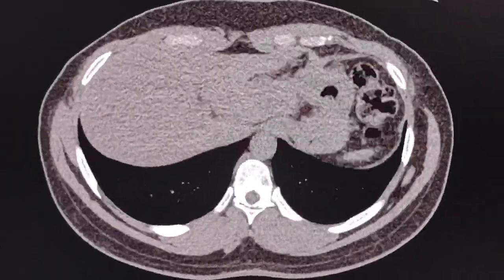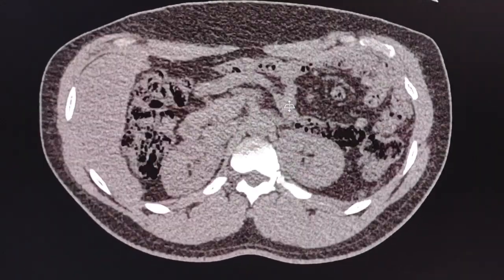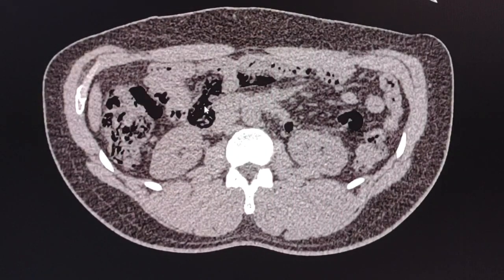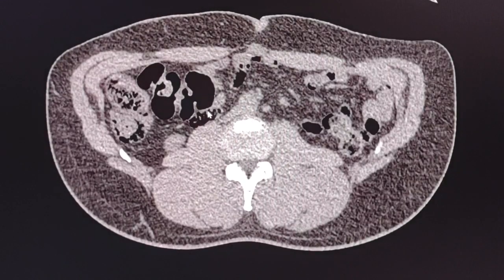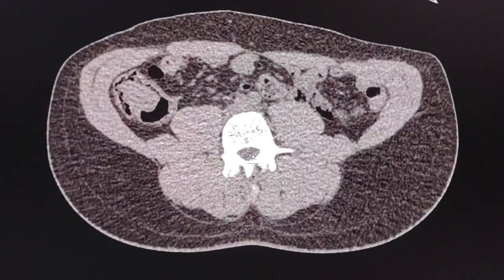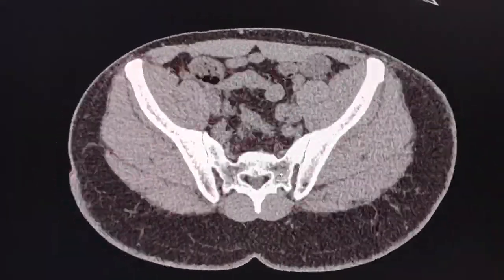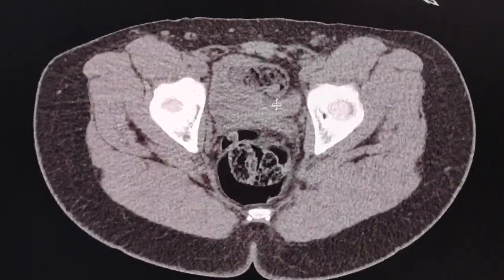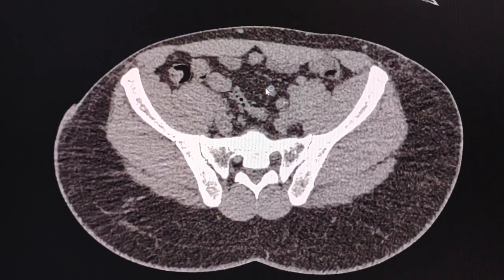Small Intestine Bacterial Overgrowth - SIBO - an underestimated disease.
Small Intestine Bacterial Overgrowth - SIBO - an underestimated disease. A usefull information for both Radiologists and Clinicians to explain atypical abnominal symptoms in absence of any other common pathology.